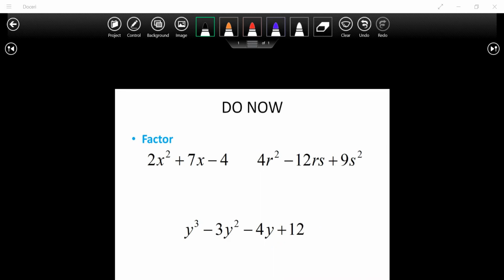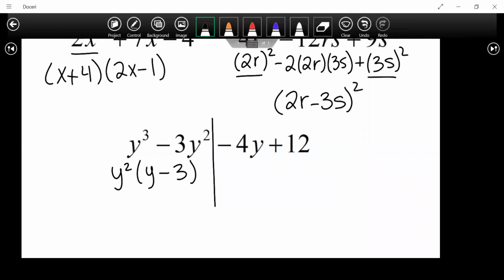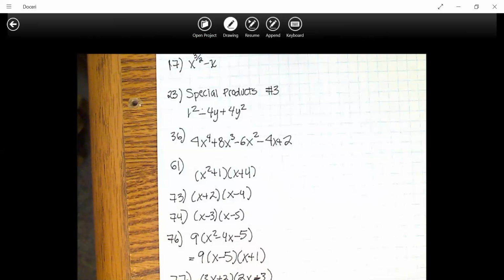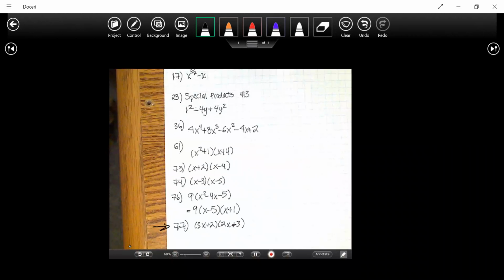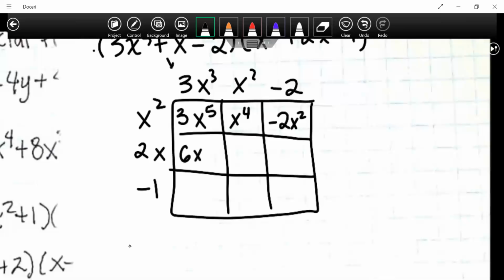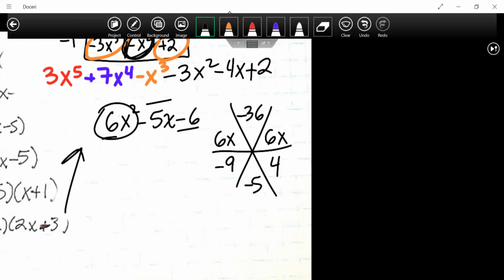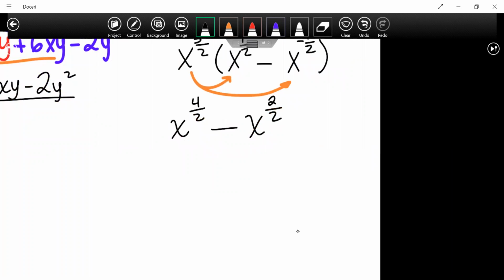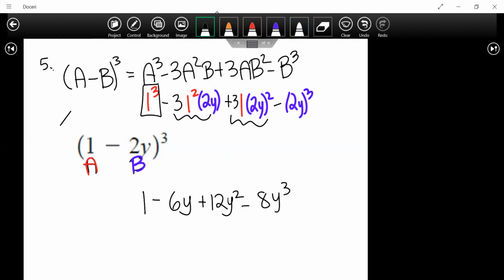1 3 Practice and Review